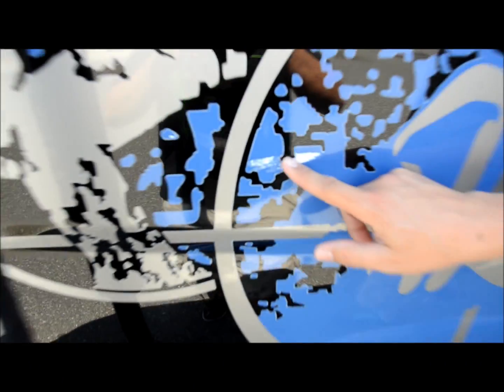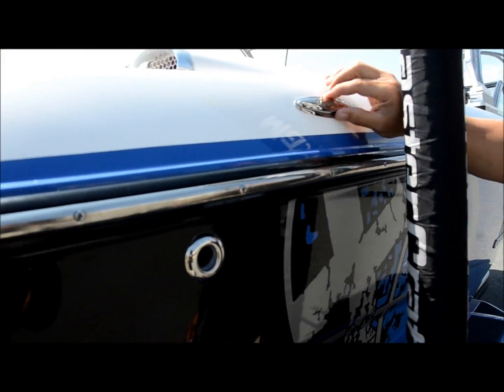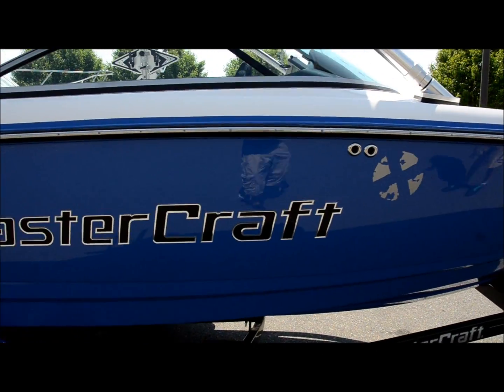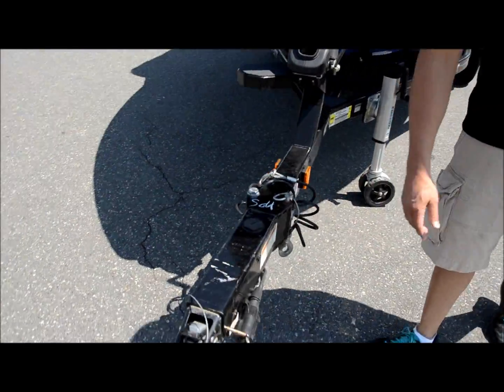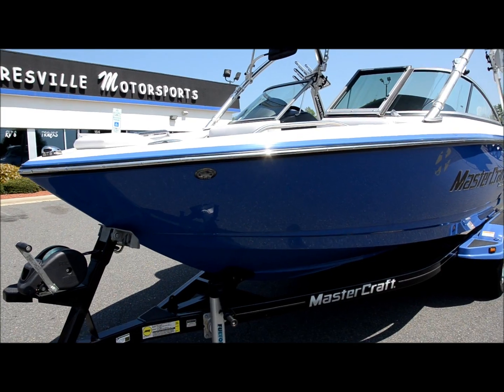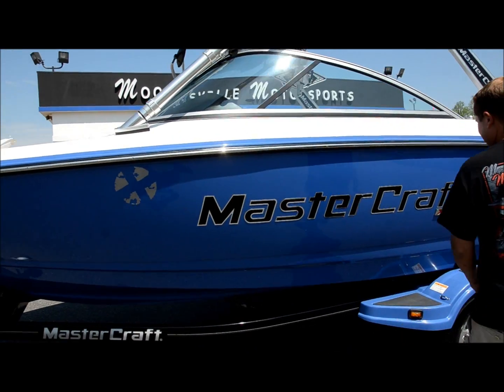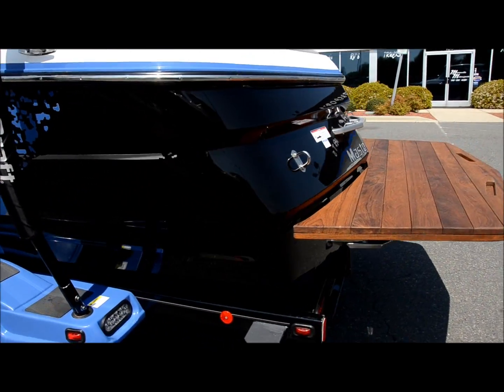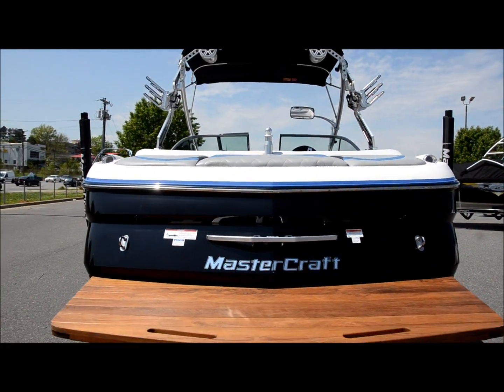2010 Mastercraft X-15 Exterior Overivew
2010 Mastercraft X-15 Exterior Overivew